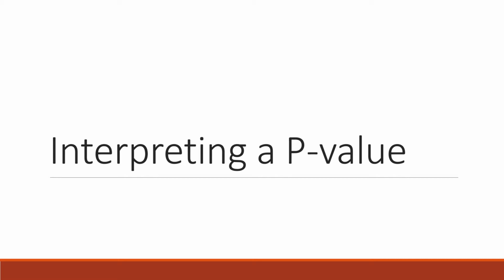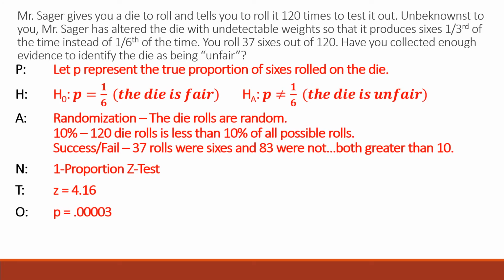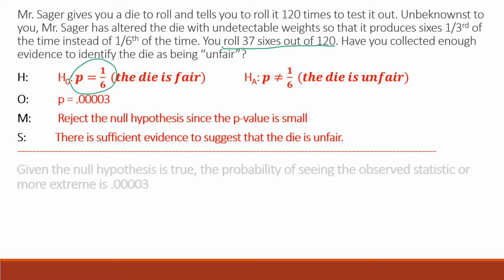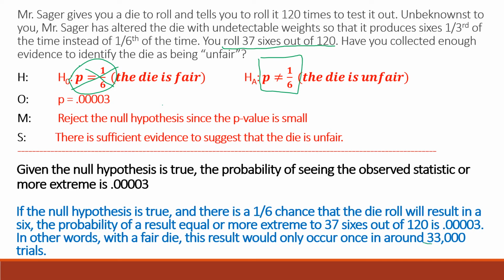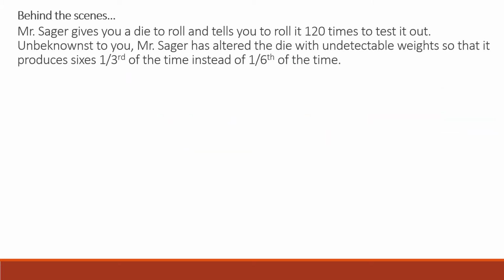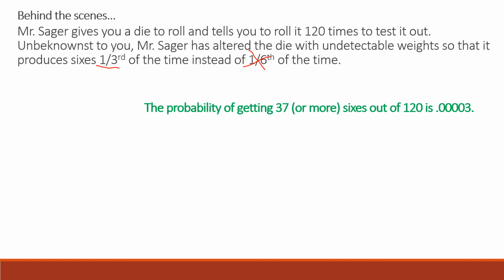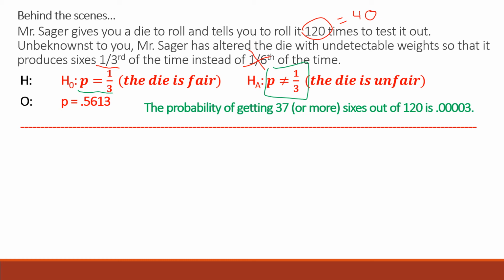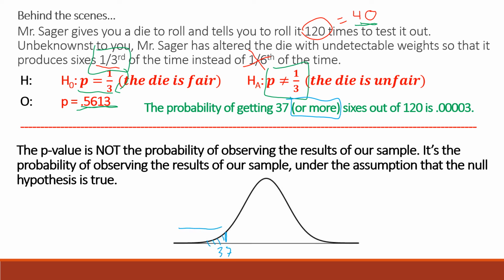AP Stats: Exam Review - Interpreting P-values